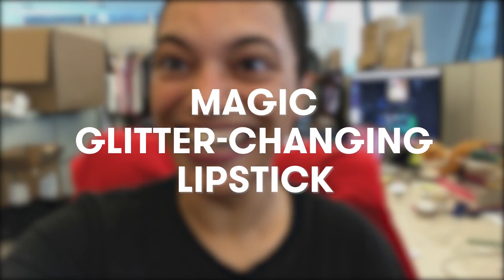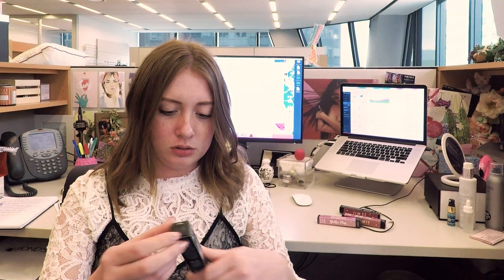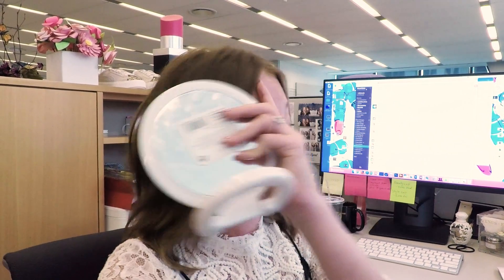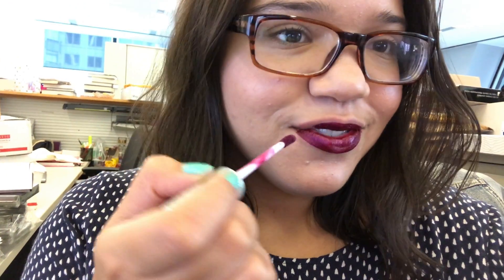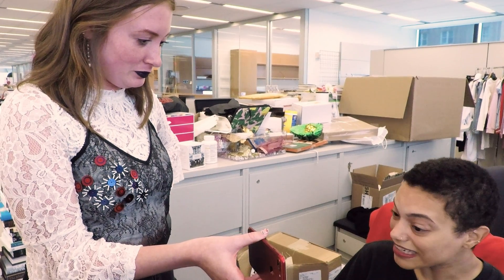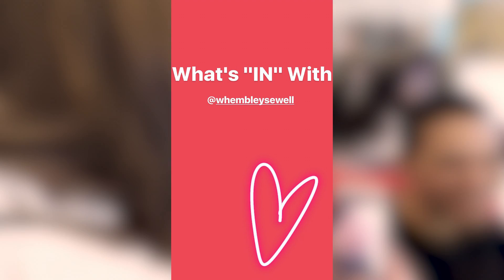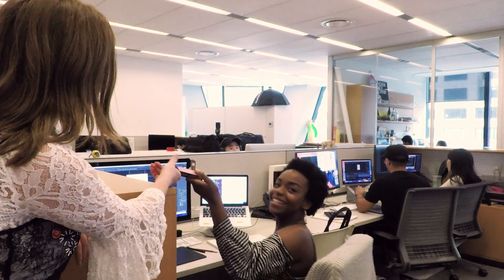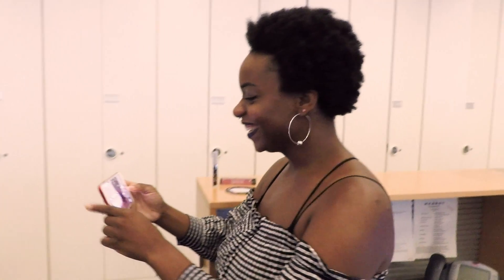We Tried Matte Glitter Changing Lipstick | Beauty Lab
We tried Ciate's matte glitter lipstick and it was MAGICAL.

♥ SEVENTEEN SHOWS ♥